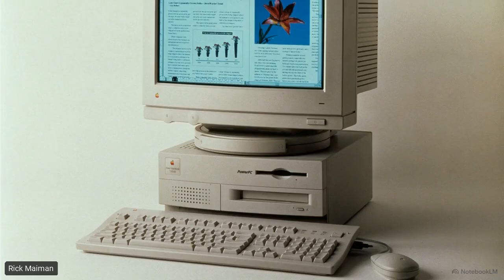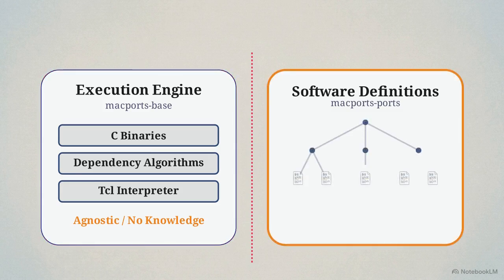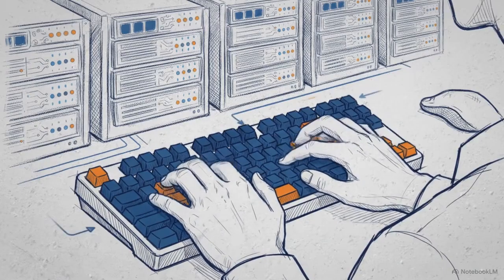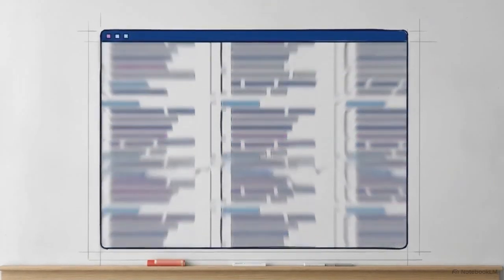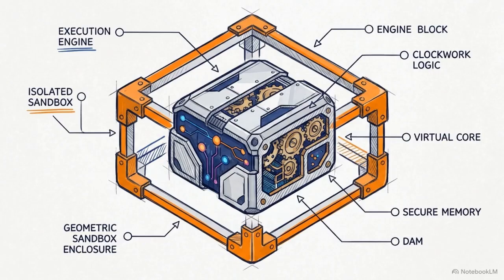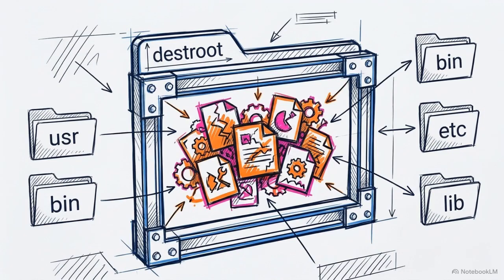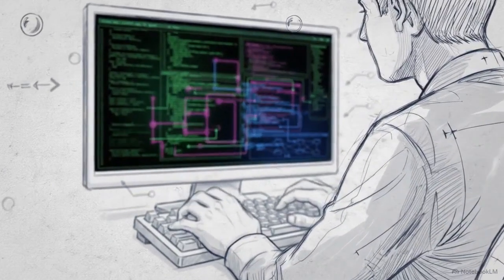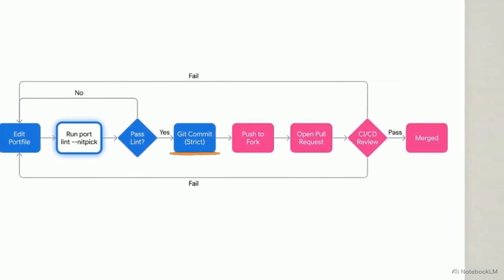MacPorts Ports GitHub Install Tutorial: Sandboxed Builds, Dependency Resolution, and Security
MacPorts Ports Github: is an open-source package manager for macOS that isolates third-party software from the operating system through sandboxed builds and deterministic dependency management. This video explains how MacPorts installs Unix software safely using Xcode Command Line Tools, Portfiles, SQLite dependency graphs, TCL interpreters, dstroot staging, cryptographic checksum validation, Git repositories, and GitHub Actions CI. Learn how MacPorts protects macOS from binary conflicts, supports legacy systems, secures the software supply chain, enables custom repositories, and provides reproducible builds through isolated compilation and declarative package management.

TimeStamps:
0:00 Why macOS Needs a Sandboxed Package Manager
0:40 Installing Xcode Command Line Tools
1:14 MacPorts Engine Architecture
2:04 Sources.conf and Repository Routing
2:56 Portfiles and Git Repository Structure
3:19 SQLite Dependency Resolution
4:06 Isolated Build Process and dstroot
5:16 Cryptographic Security and Signed Repositories
6:05 Port Linting and Continuous Integration
7:00 MacPorts as a Hermetic Build Ecosystem

🍎 macOS • 📦 MacPorts • 🛠️ Package Manager • 💻 Xcode Command Line Tools • 🐢 TCL • 🗄️ SQLite • 🔒 Software Supply Chain • 🔑 OpenSSL • ⚙️ GitHub Actions • 🚀 Reproducible Builds

Mastering MacPorts improves developer productivity by delivering reproducible software builds, secure package management, and scalable infrastructure across Intel and Apple Silicon systems. Declarative build automation, dependency isolation, and verified software distribution reduce maintenance overhead while creating reliable development environments that scale from individual workstations to enterprise engineering teams.